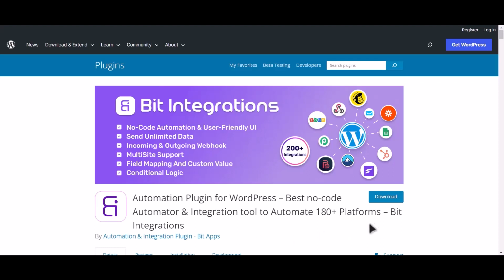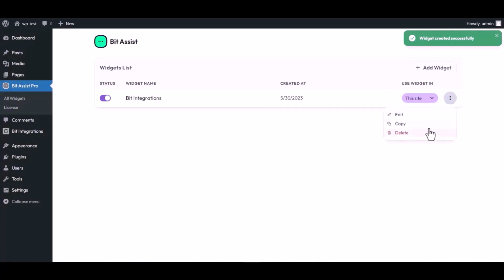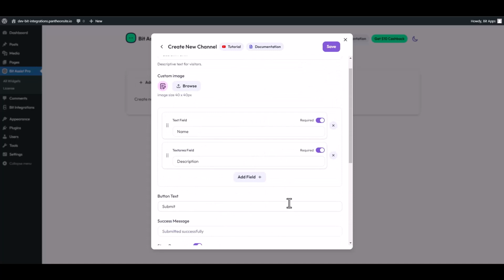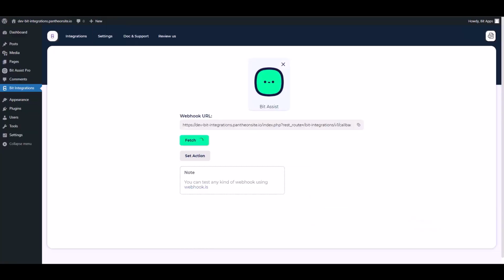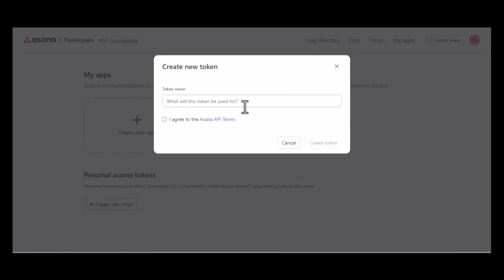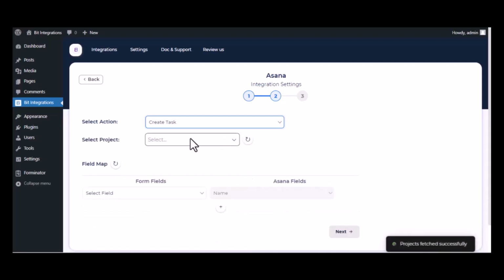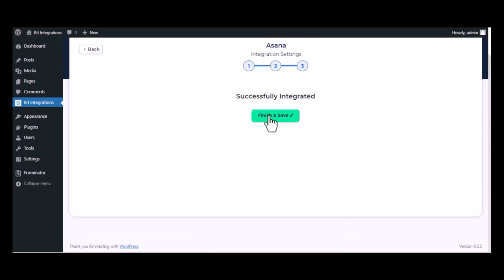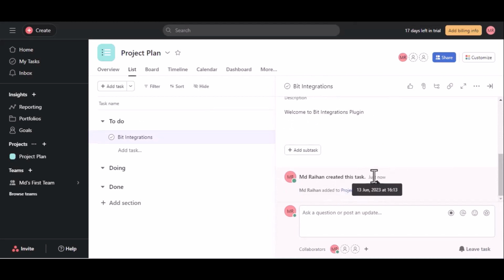Integrating Bit Assist Form with Asana | Step-by-Step Tutorial | Bit Integrations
🌟 Boost Your Team's Productivity: Integrate Bit Assist Form with Asana! 🚀 Dive into this comprehensive tutorial where we guide you through the seamless integration of Bit Assist Form with Asana, the ultimate platform for online project and task management. Our secret sauce? The powerful Bit Integrations WordPress plugin.

📅 Discover how to elevate your project management game by connecting Bit Assist Form with Asana. Streamline workflows, optimize task management, and supercharge your team collaboration effortlessly.

🎬 Watch and learn as we demonstrate the simplicity and effectiveness of merging Bit Assist Form with Asana using the Bit Integrations WordPress plugin. Unleash Asana's potential for project management and enhance your team's efficiency.

Key Highlights:
✅ Step-by-step tutorial on integrating Bit Assist Form  with Asana via the Bit Integrations WordPress plugin.
✅ Bit Integrations bridges the gap between Bit Assist Form and Asana for a streamlined workflow experience.

💌 Ready to optimize your team's productivity and project management capabilities? Integrate Bit Assist Form with Asana through the Bit Integrations WordPress plugin and supercharge your workflows today! 🌟